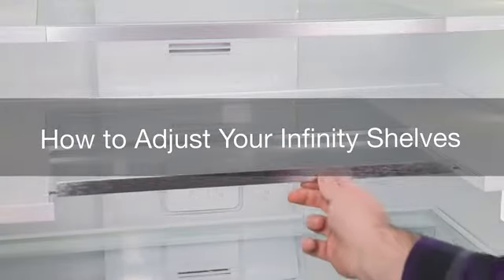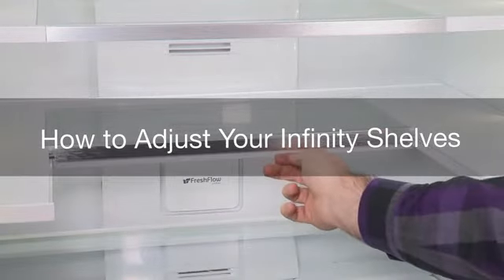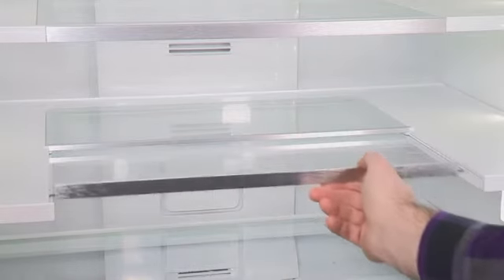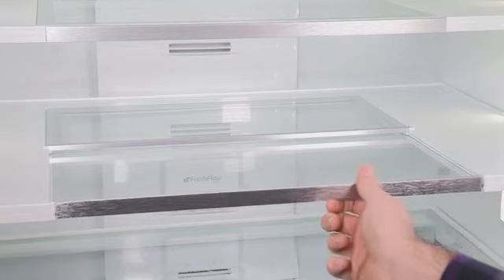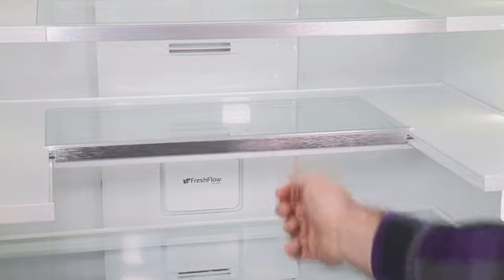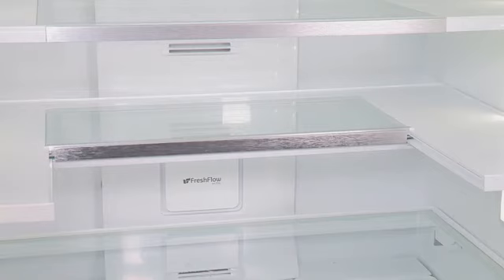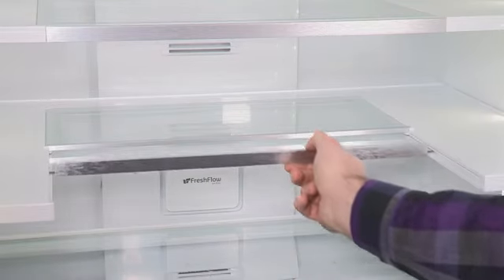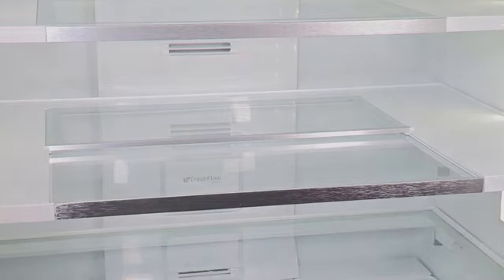How to use Infinity Shelves in your refrigerator